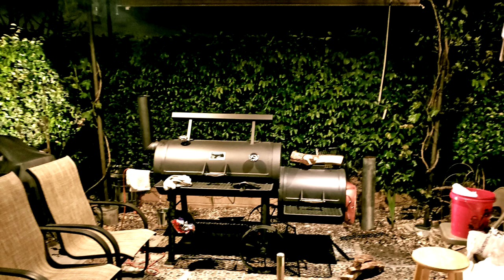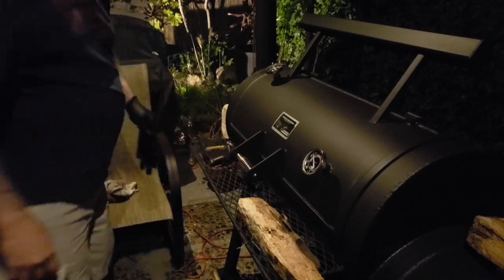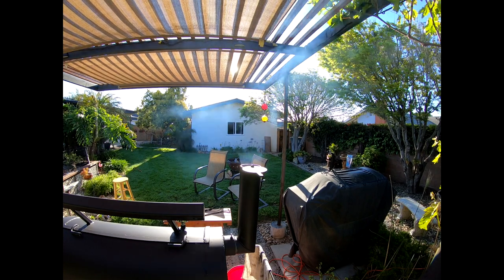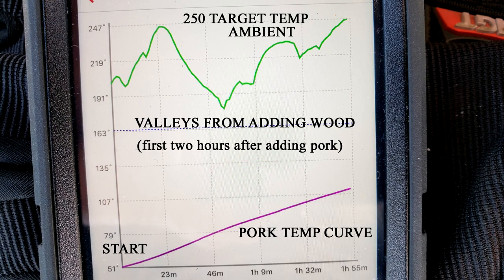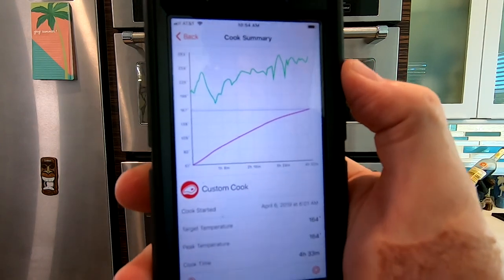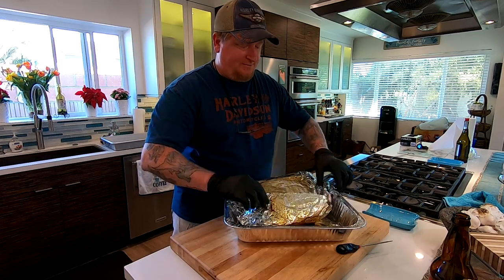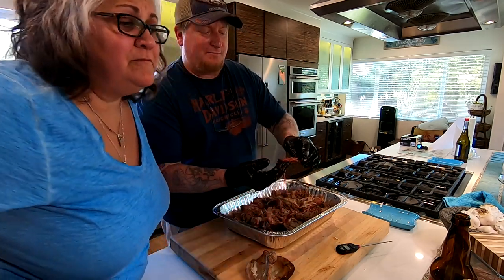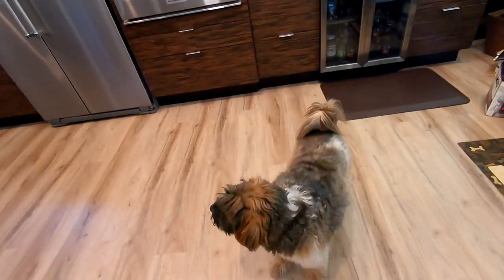Tasty Pulled Pork recipe The Loaded Wichita by Yoder offset smoker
I show you a tasty pulled pork recipe (smoked pork butt) cooked on the The Loaded Wichita offset smoker by Yoder Smokers! We used a 8 lb pork butt shoulder (Boston butt) roast to smoke some delicious pulled pork for tasty sandwiches. This easy recipe will have you asking for seconds! You'll have to watch the Cooking Chanel to find any better smoked pork butt! This amazing pork butt will have you dying for more.
If you have never cooked on a Yoder smoker you are missing out on a treat. They are built like a tank and stand up to time.